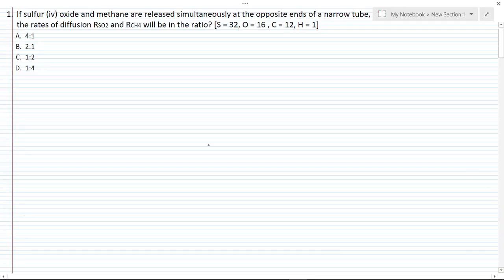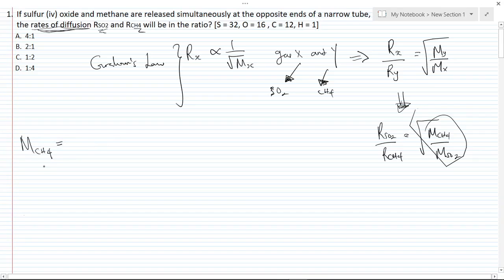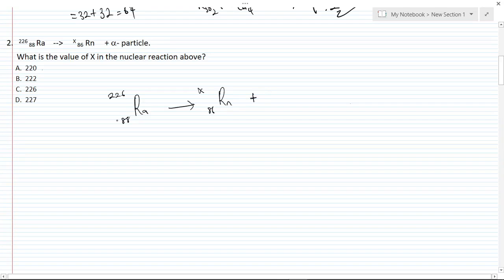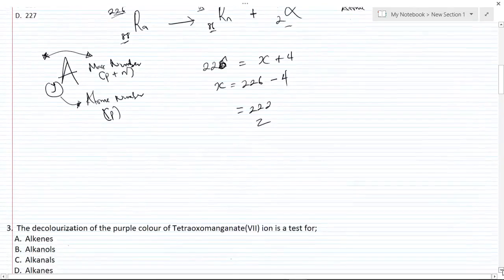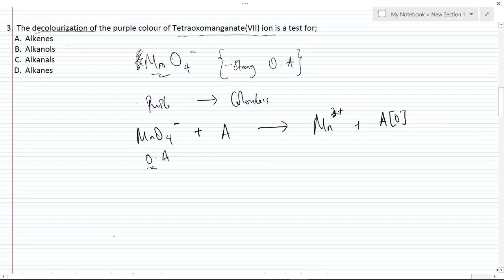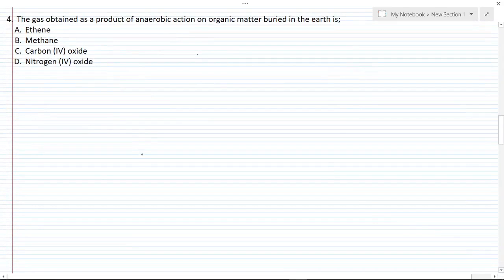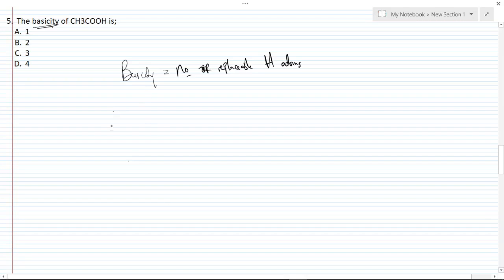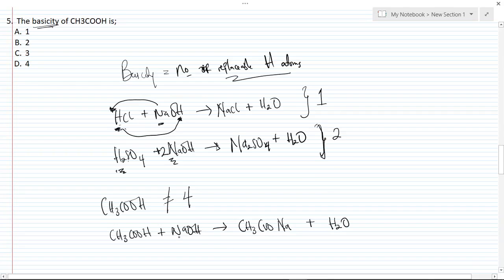JAMB - Chemistry 2019 (Questions 1 -5 )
JAMB 2019 - Chemistry Questions 1 - 5

1. If sulfur (iv) oxide and methane are released simultaneously at the opposite ends of a narrow tube, the rates of diffusion RSO2 and RCH4 will be in the ratio? [S = 32, O = 16 , C = 12, H = 1]

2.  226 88 Ra    --     X 86 Rn     + a- particle.
What is the value of X in the nuclear reaction above?

3. The decolourization of the purple colour of Tetraoxomanganate(VII) ion is a test for;

4. The gas obtained as a product of anaerobic action on organic matter buried in the earth is;

5. The basicity of CH3COOH is;